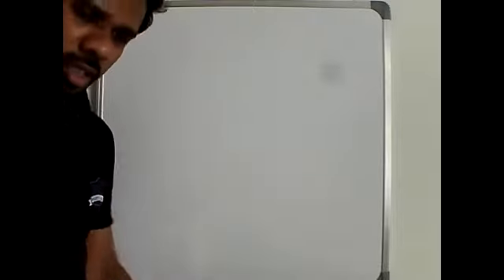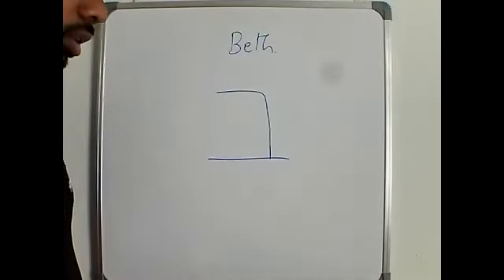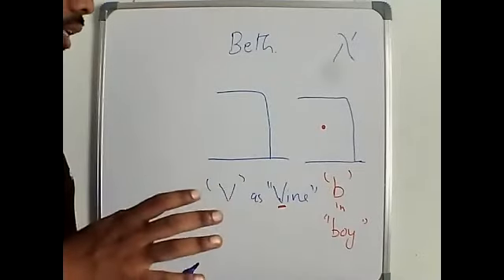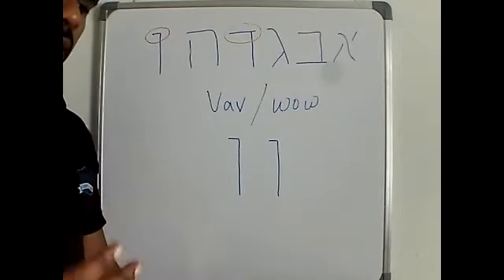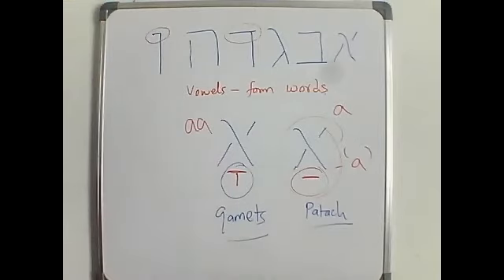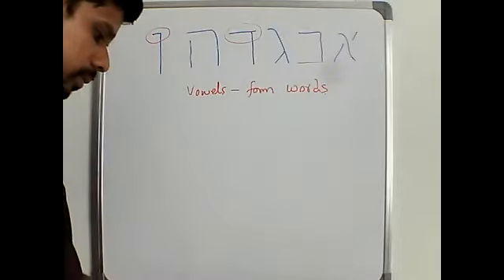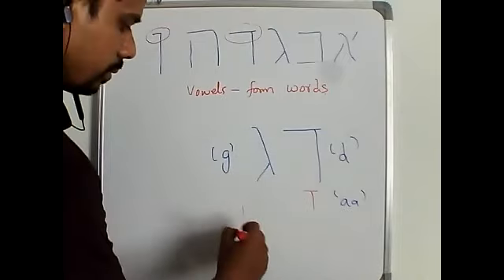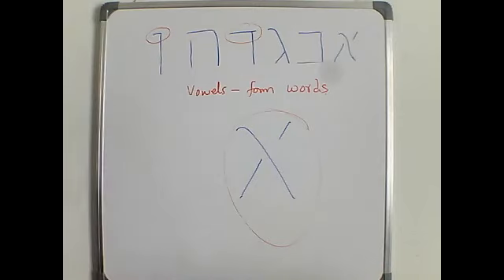Class 3 | Bachelor of Theology - I | Biblical Hebrew | Zoom Online Lectures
These are series of class lectures - An uncut version intended for the reference of B.th.1 class students.